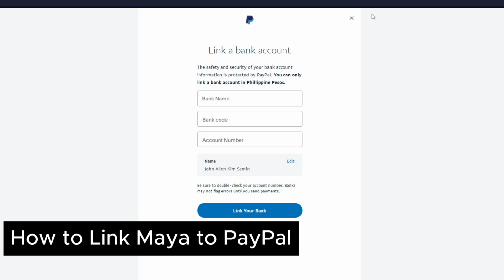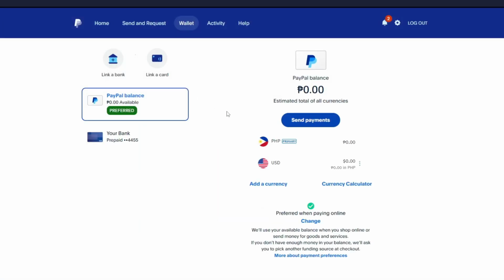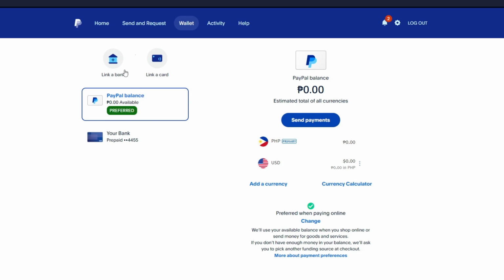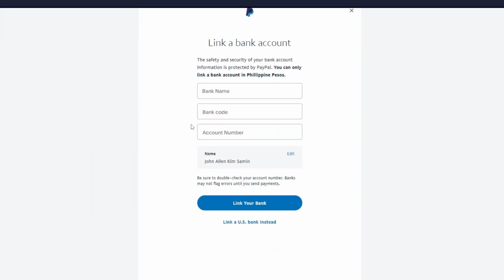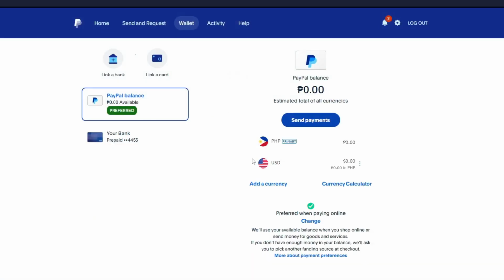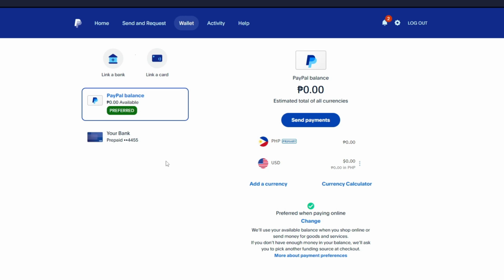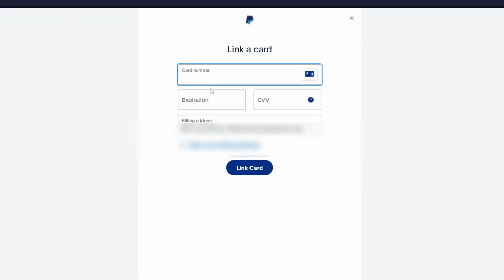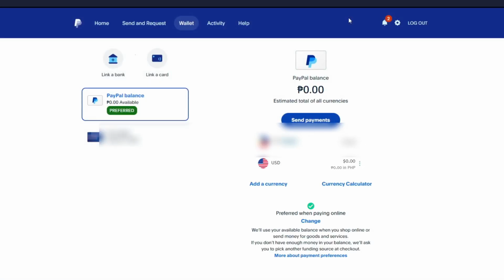How To Link Maya To PayPal? - LATEST GUIDE | how to link maya card to paypal?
How To Link Maya To PayPal | how to link maya card to paypal | How to LINK Paypal to Maya? how to link Paypal to Paymaya?

Want to use your Maya (formerly PayMaya) account for PayPal transactions? In this video, we’ll walk you through the step-by-step process on how to link Maya to PayPal easily. Whether you’re using a Maya virtual card or a physical Maya card, this guide will help you connect your account for seamless online payments.

📌 Topics Covered:
✔️ How to link Maya virtual card to PayPal for online transactions

How to LINK Paypal to Maya? how to link Paypal to Paymaya?